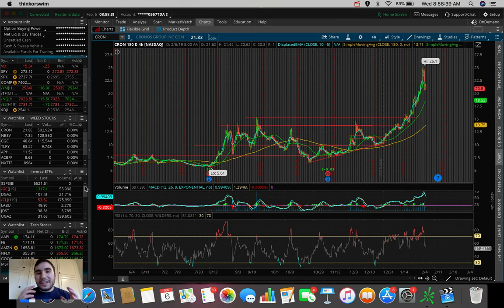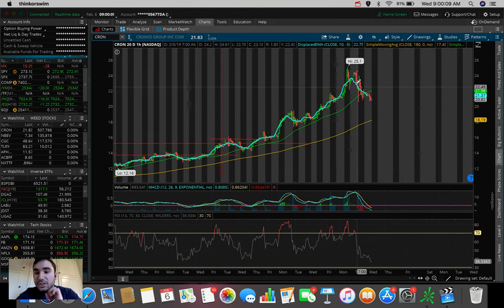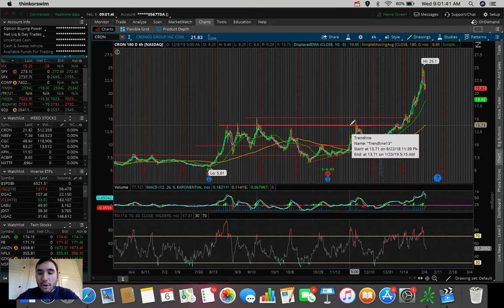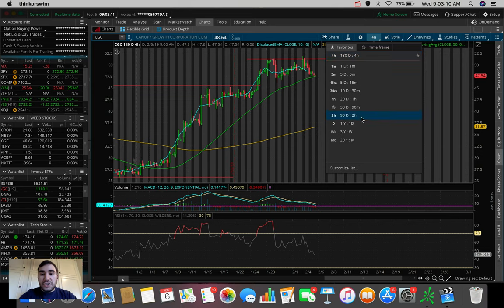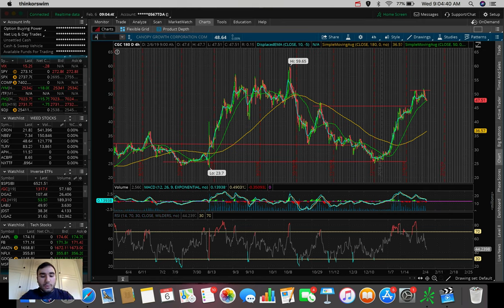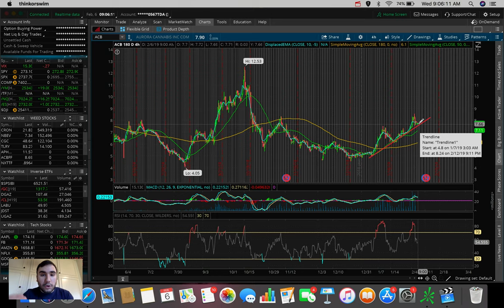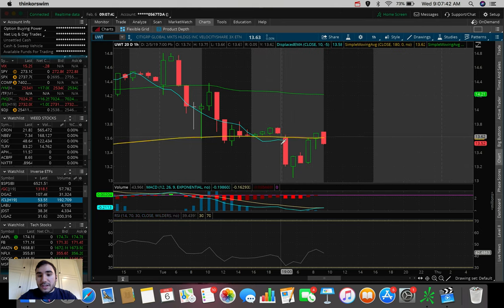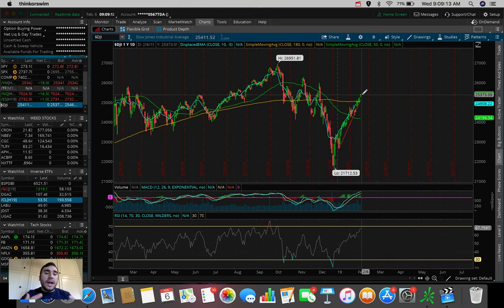MARIJUANA STOCKS ANALYSIS 2019 | Time To Buy or Sell?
In this video I go over some of the hottest marijuana stocks in 2019.  Some of these weed stocks are up over 100% in the past month alone.  I also talk about a couple stocks that I'm watching today and the status of the stock market as of now.